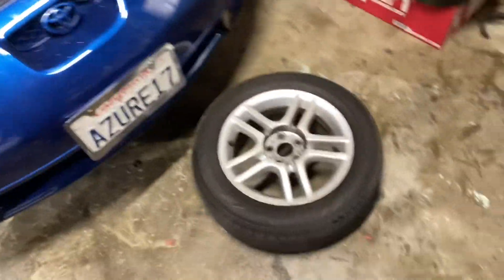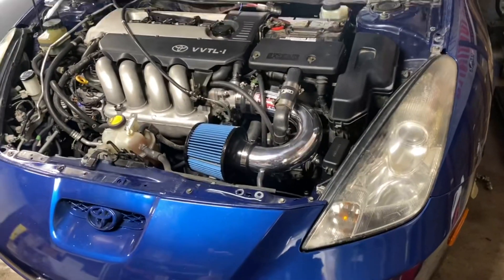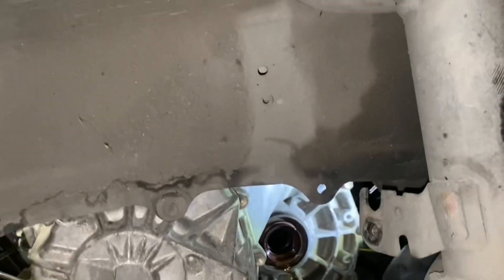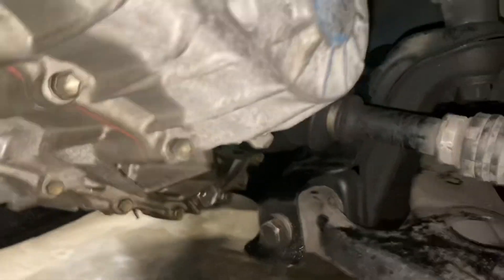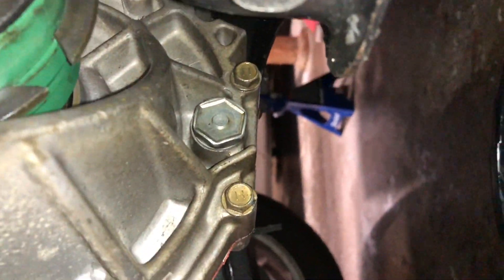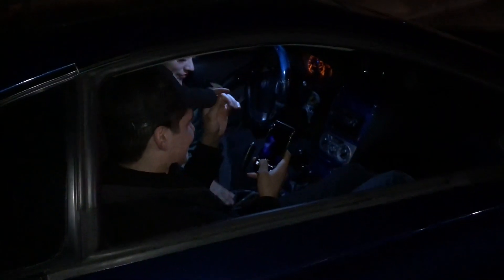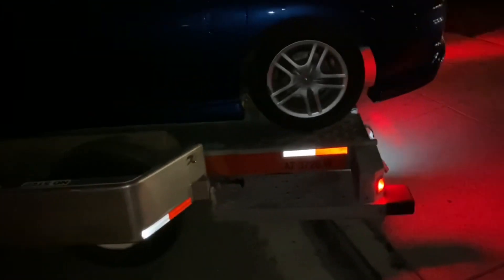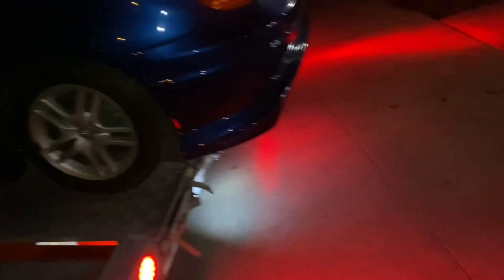Day 9: _Azurebaby Celica GT to GT-S swap / Celica is finally done!